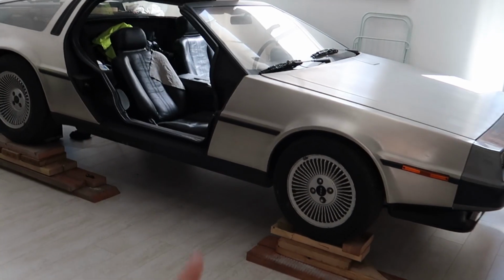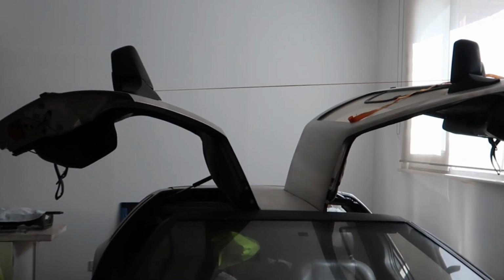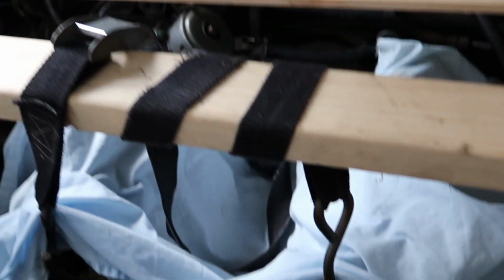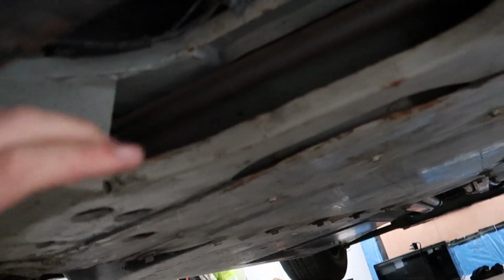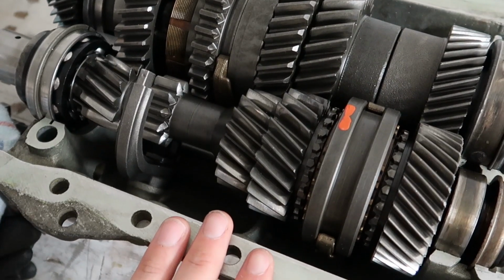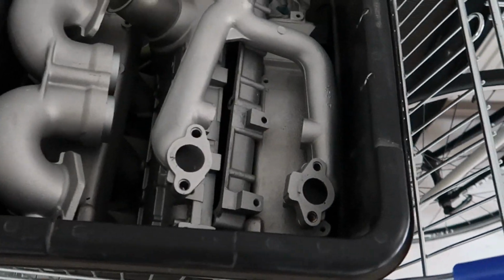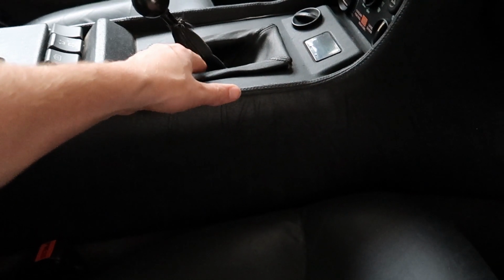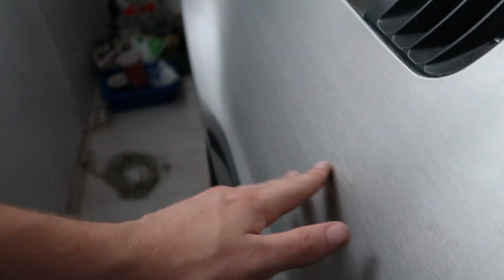Delorean DMC-12 Restoration Project!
In todays upload I introduce my other project car, a 1981 Delorean DMC-12 Mk1 !